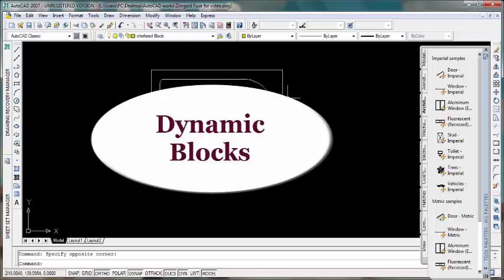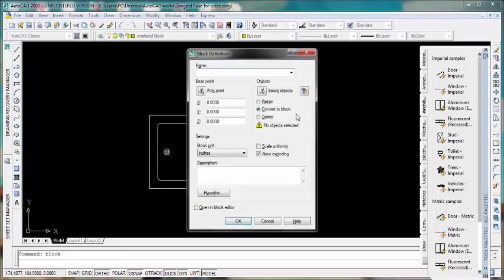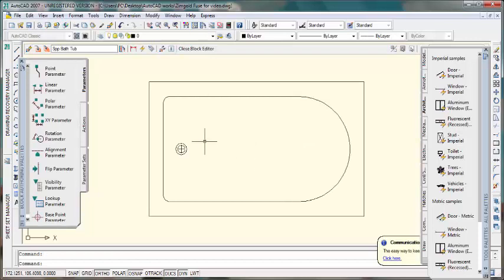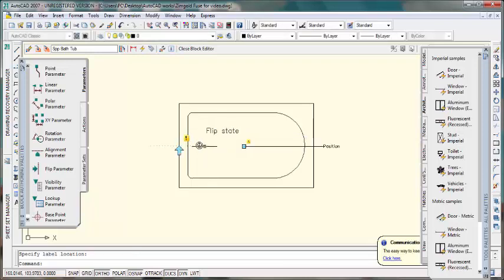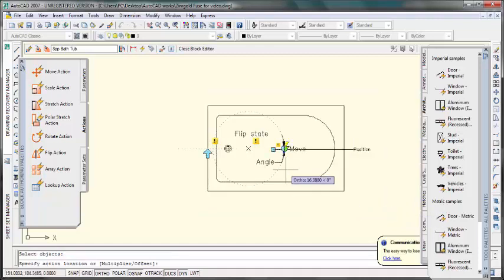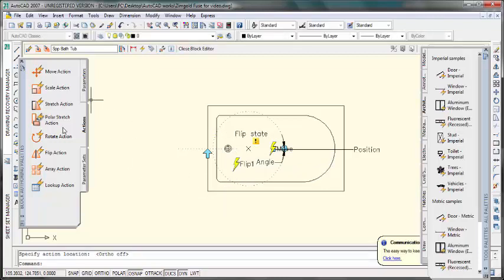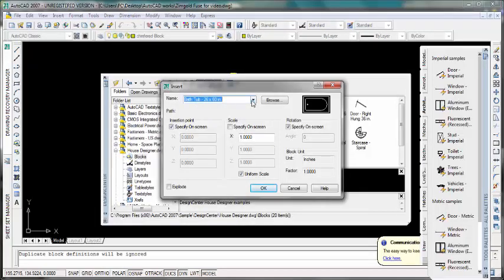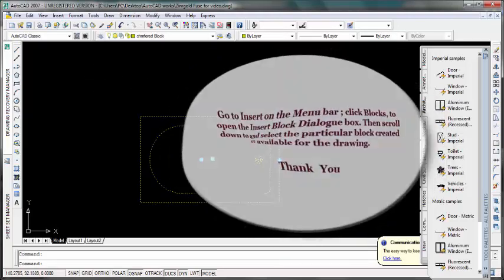AutoCAD 2007 & AutoCAD 2010- What are Dynamic Blocks and How to use a Dynamic Block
Treating a group of geometric lines, polylines and objects as a unit or block in AutoCAD 2007 or AutoCAD 2010, helps facilitate your assignments in engineering drawings. See how, here.